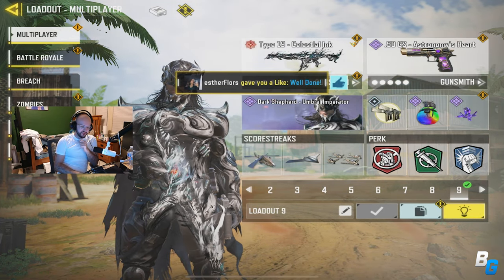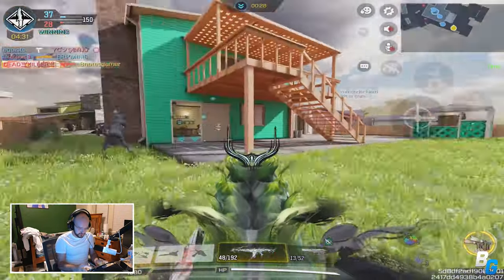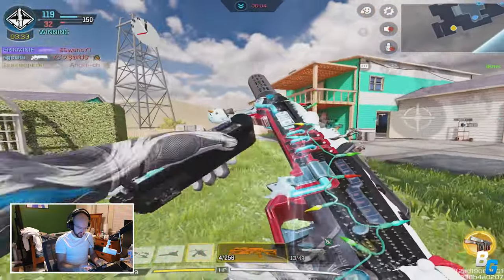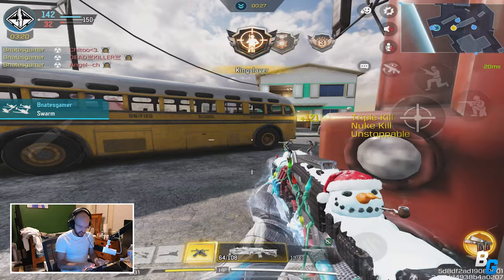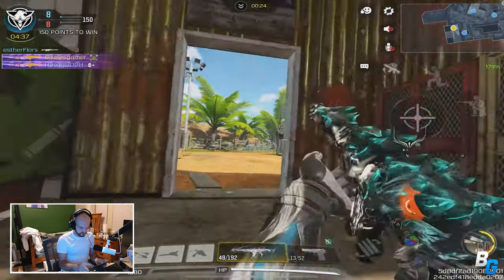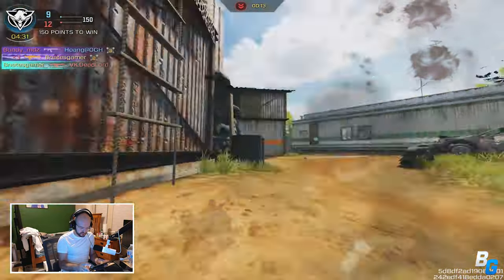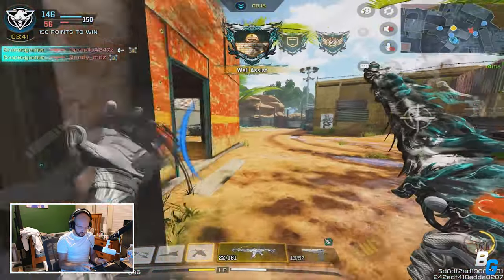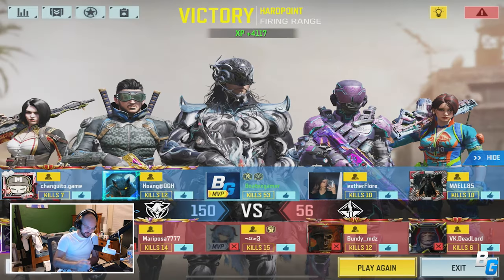NUKED in a RANKED MATCH I JOINED LATE! (SEASON 5)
lul